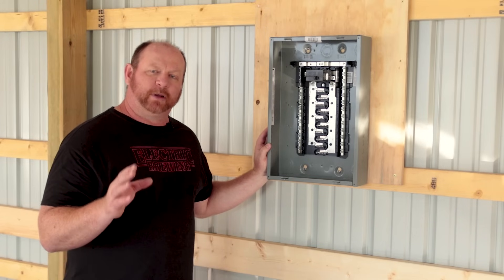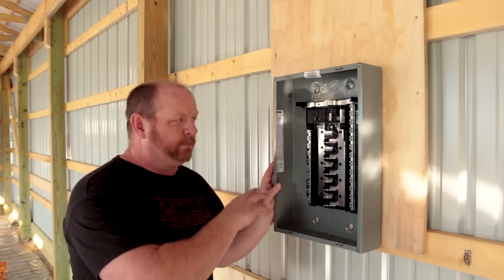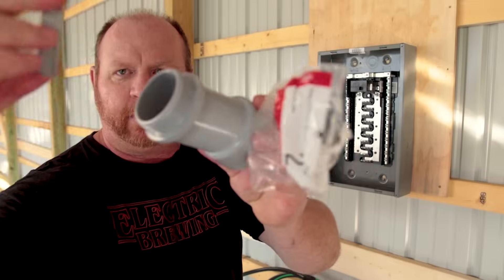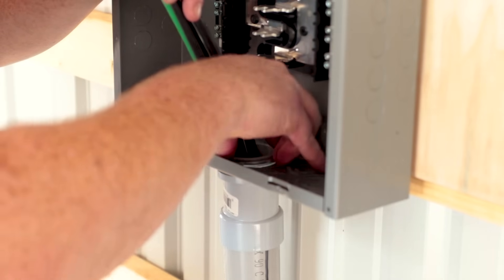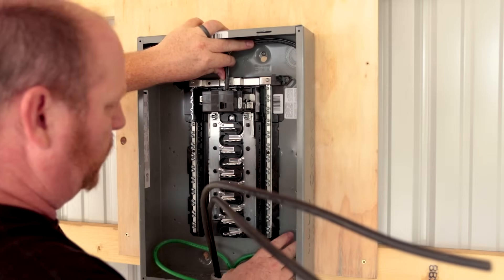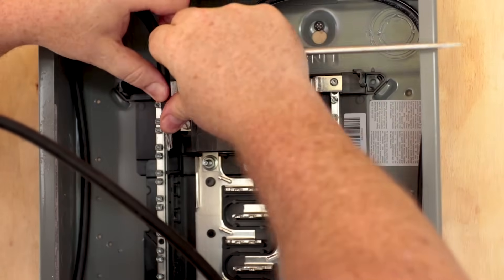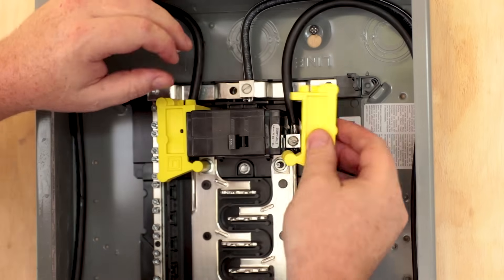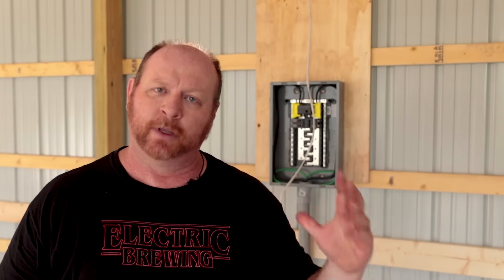How to install a main breaker panel in a garage. - Square D Homeline 100 Amp Main Breaker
I install a Square D homeline main breaker panel in my newly built garage/pole barn. The Square D Homeline 100 Amp main breaker panel was the best value for dollars per circuit in my opinion.

Some of my favorite tools I use!!
Klein Screwdrivers
Klein wire strippers
Klein multimeter
Oscillating saw (Love these things)
Great value grinder/cut off tool
My "go to" pocket hole jig for building cabinets.
Great jig for shelf pins